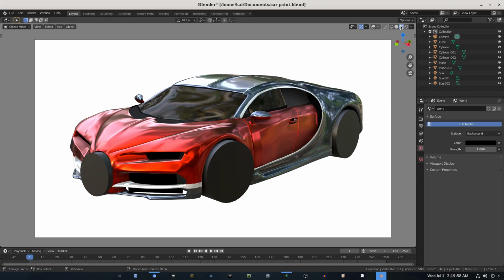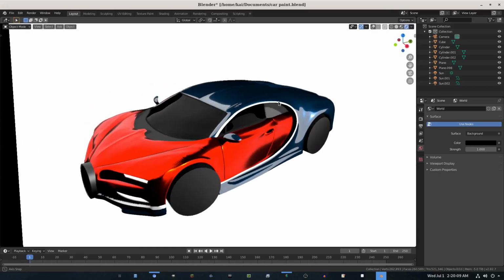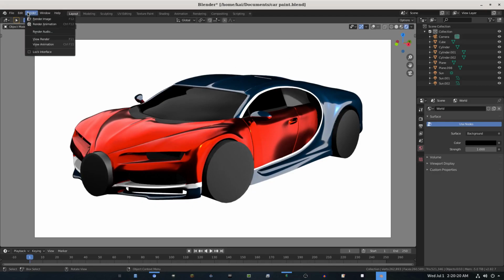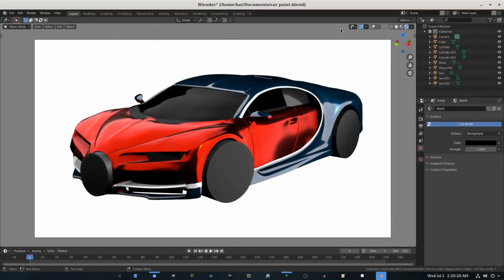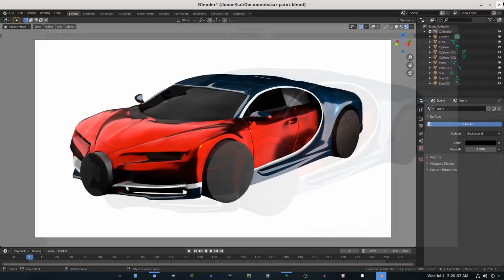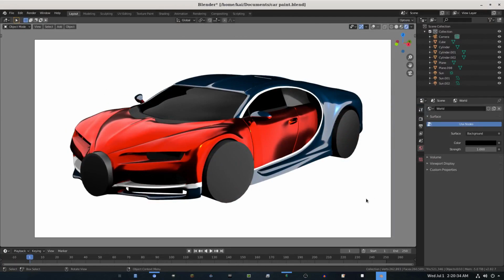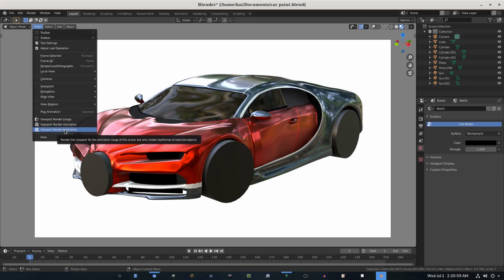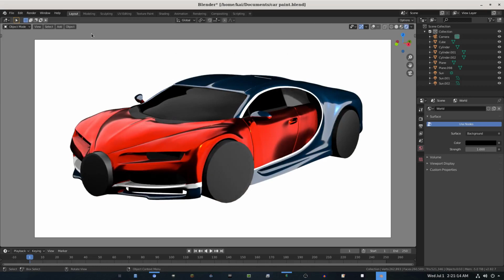The Difference Between Render vs Viewport Render in Blender 2.8 Eevee | TutsByKai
The difference between basic render and viewport render is insane! Check this out!